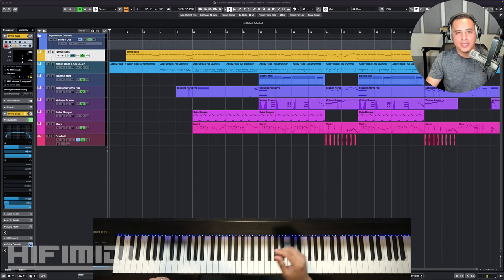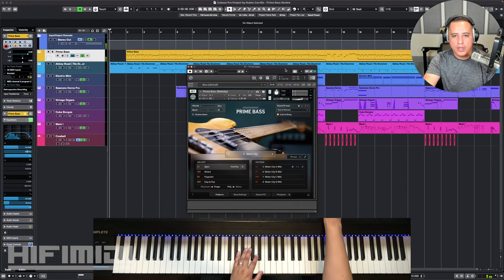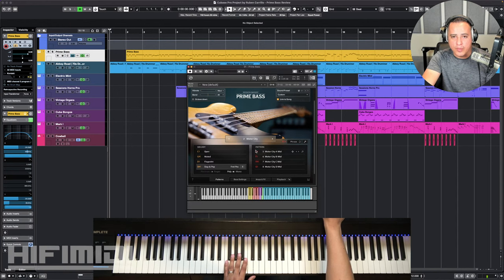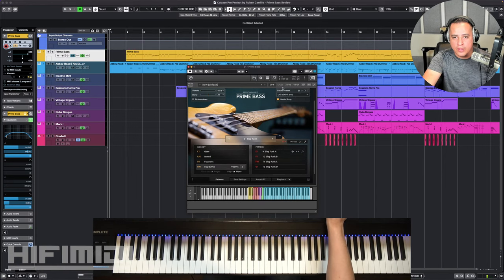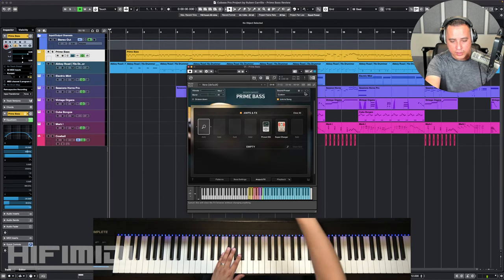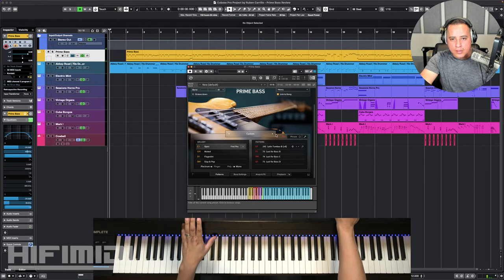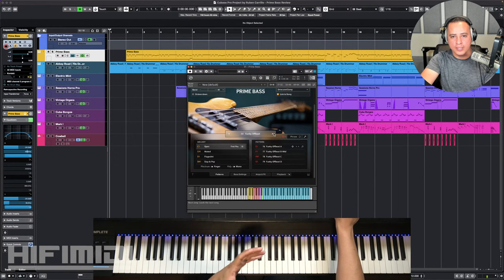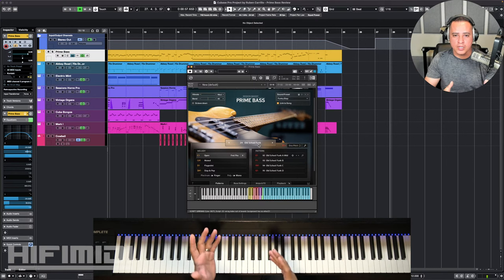Native Instruments | Session Bassist: Prime Bass | Demo & Review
This is a demo & review of @NativeInstruments Session Bassist: Prime Bass.

I ONLY promote products I like and recommend.